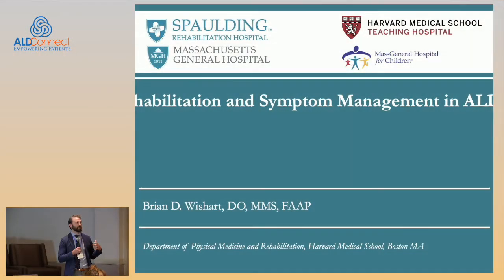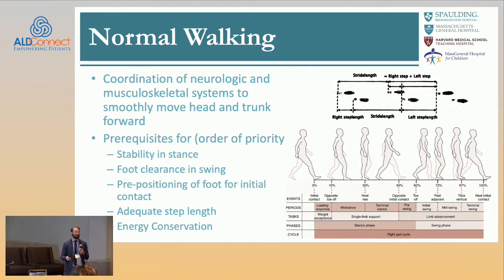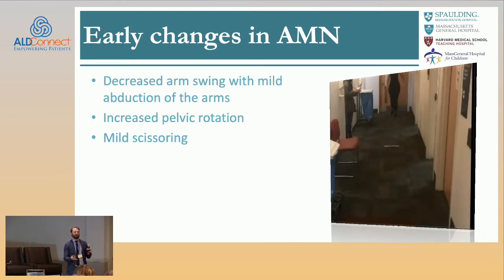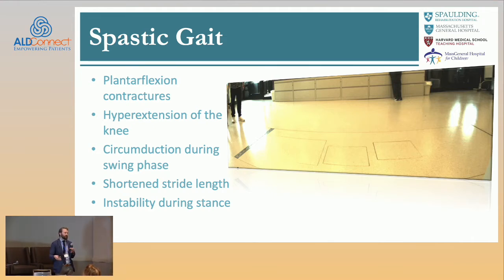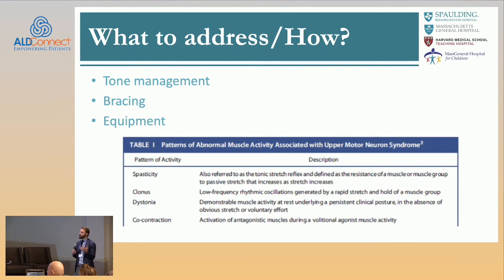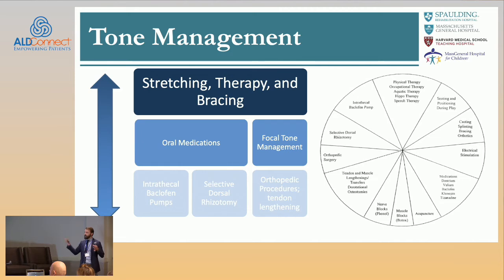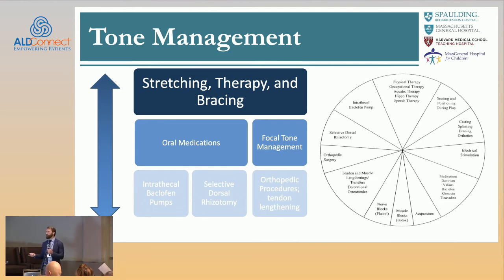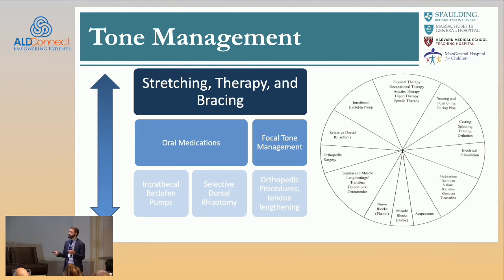2019-PLA-06 - Symptomatic Therapy and Rehabilitation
Symptomatic Therapy and Rehabilitation - Wishart